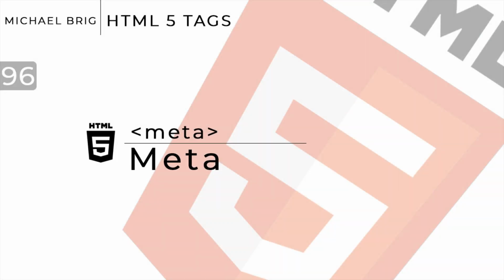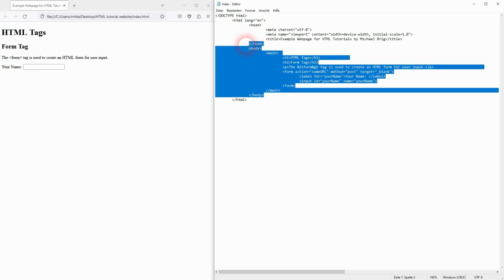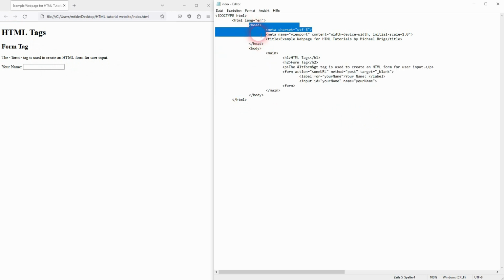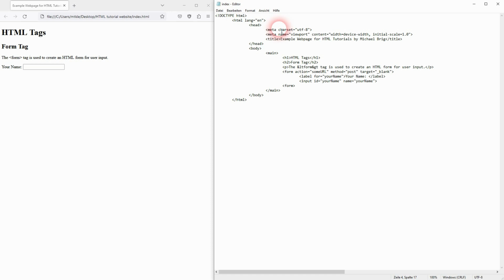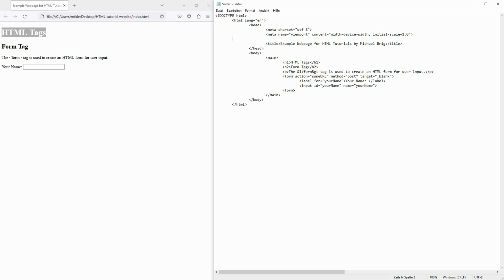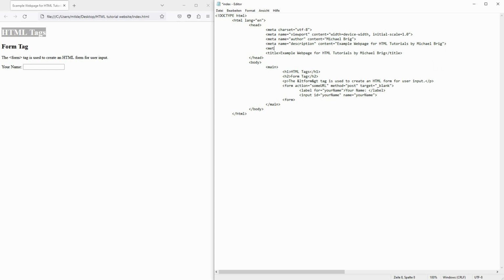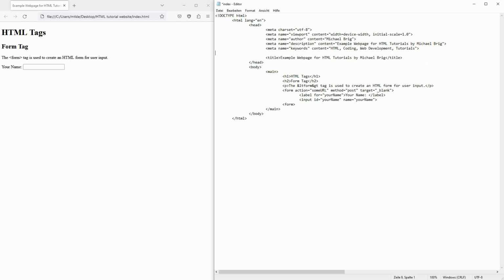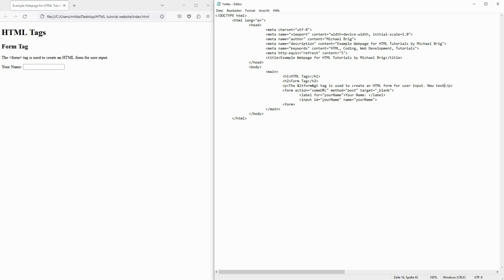HTML Tags - Meta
In this tutorial I'll show you how to use the meta tag in HTML.